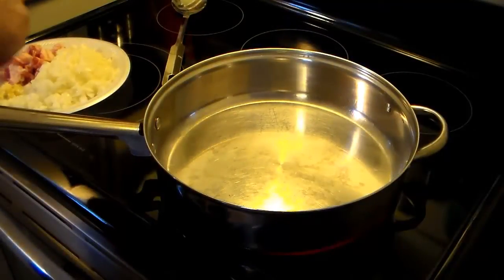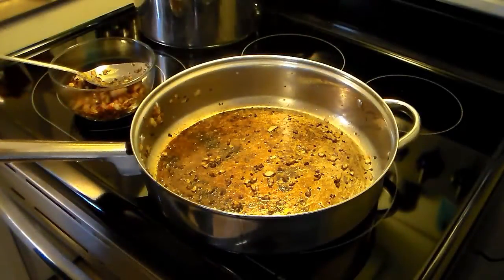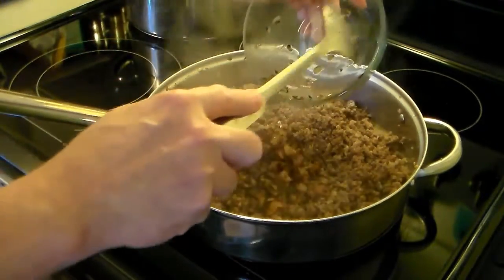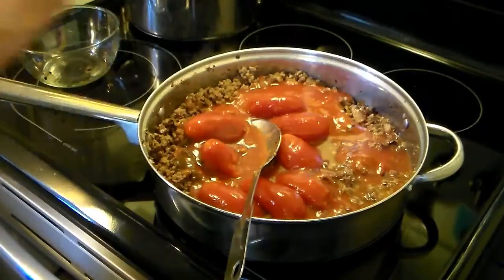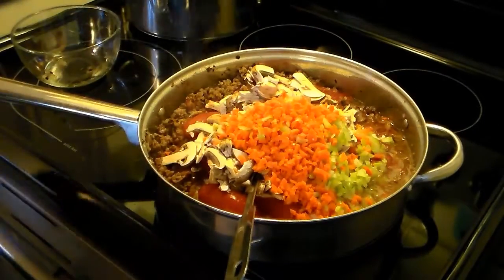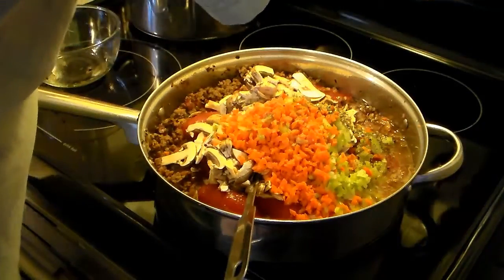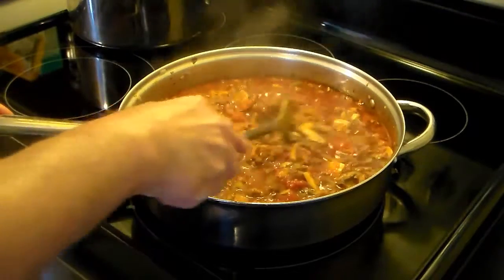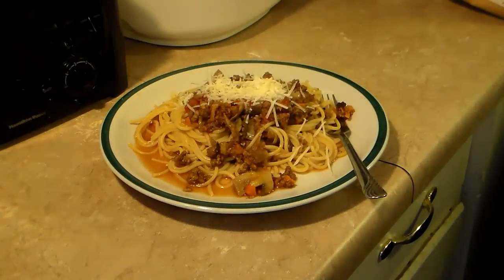Spaghetti in Bolognese Sauce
This isn't out of a jar that's for sure.